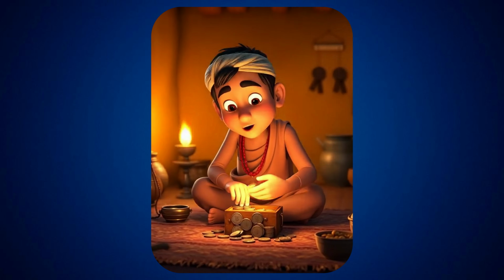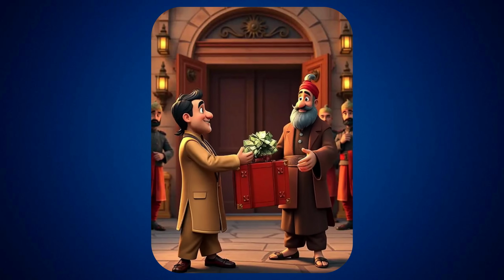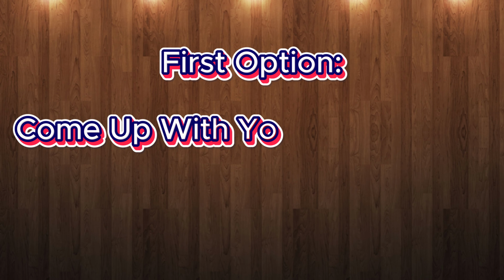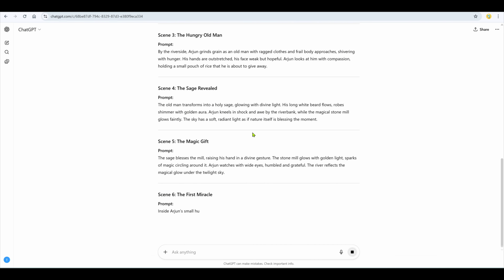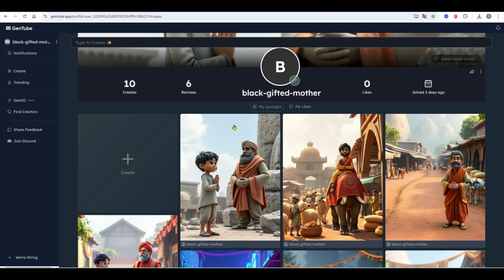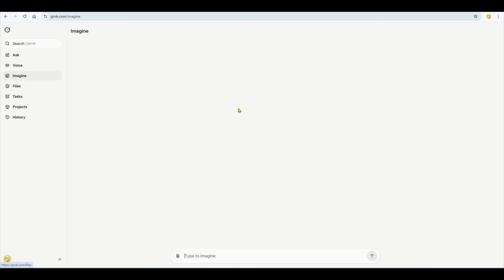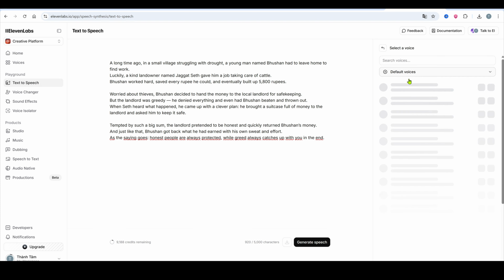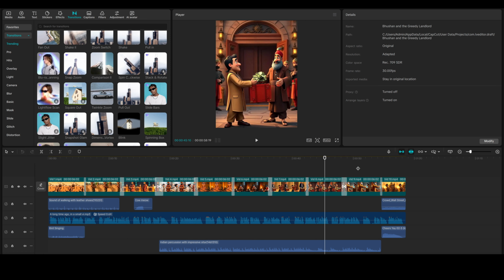How to Make Viral Kid Cartoon Videos with AI Animation | 100% Free, UNLIMITED & No Watermark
💪No complex software, no prior skills. In this tutorial, you’ll learn how to turn ideas into viral kid cartoon videos using AI animation — fully 100% free, UNLIMITED & no watermark. We’ll write a script with ChatGPT, generate images with GenTube, create videos with Grok AI, add voice using ElevenLabs, and finish the edit in CapCut.

🌟 Video Goals
✅ Make kid cartoon videos with AI from start to finish
✅ Keep everything free, unlimited, and no watermark
✅ Build a repeatable workflow for YouTube/TikTok
✅ Export high-quality results ready to publish

✅ Scriptwriting with AI (fast story structuring for kids content)
✅ Image generation with GenTube (free & unlimited)
✅ Video creation in Grok AI (simple, quick setup)
✅ Natural voiceover with ElevenLabs
✅ Editing, timing, and finishing in CapCut

🎯 Timeline – How to Make Viral Kid Cartoon Videos with AI Animation | 100% Free, UNLIMITED & No Watermark
⏰ 00:00 – Intro — How to Make Viral Kid Cartoon Videos with AI Animation | 100% Free, UNLIMITED & No Watermark
⏰ 00:24 – Overview & final result preview
⏰ 01:40 – The kid-cartoon/3D animation niche: what works & why
⏰ 02:28 – Using ChatGPT to write your script
⏰ 03:13 – Generate images 100% free with GenTube
⏰ 03:37 – Sign in & create videos with Grok AI
⏰ 03:58 – Voiceover with ElevenLabs
⏰ 04:19 – Edit & finalize in CapCut
⏰ 04:43 – Outro — How to Make Viral Kid Cartoon Videos with AI Animation | 100% Free, UNLIMITED & No Watermark